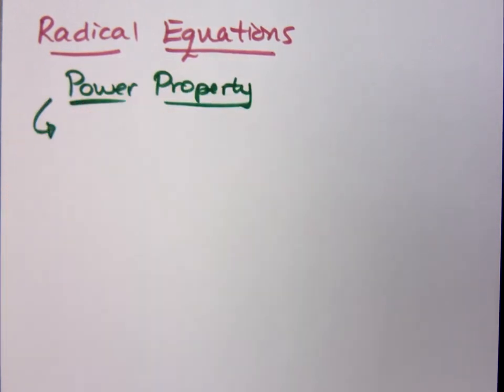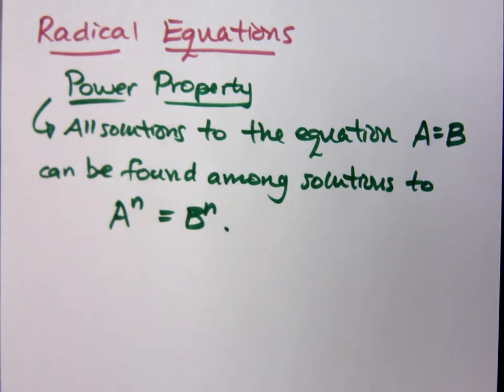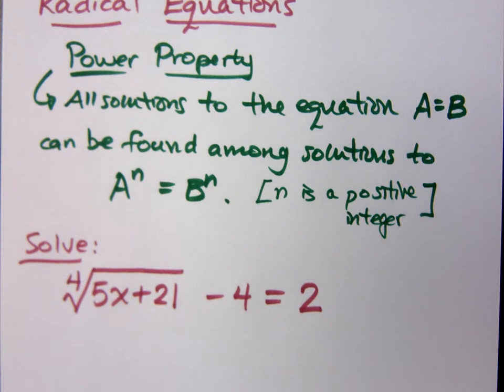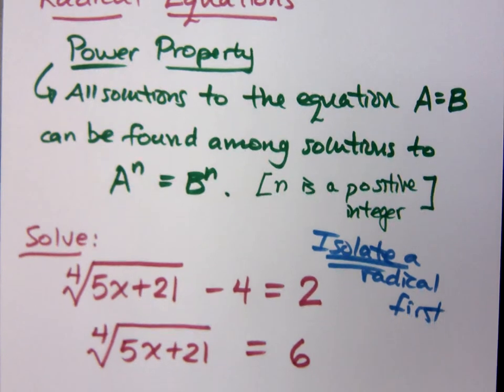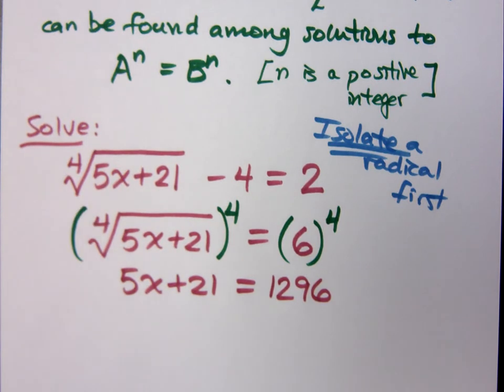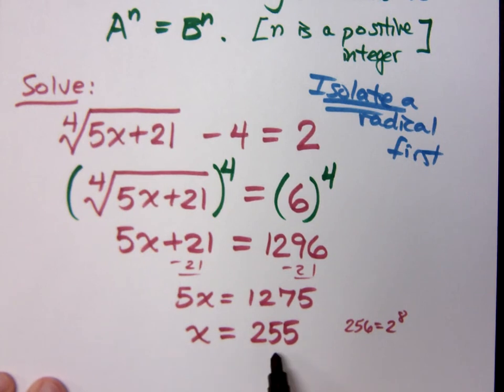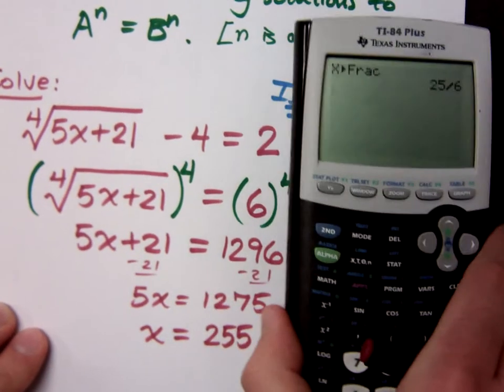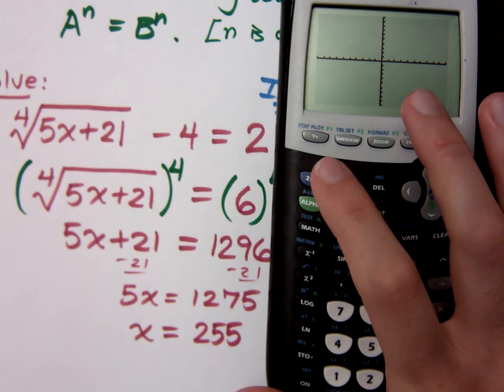College Algebra - Part 32 (Radical Equations)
Radical Equations
Power Property: All solutions to the equation A = B can be found among the solutions to A^n = B^n, where n is a positive integer.

Solve:
(5x + 21)^(1/4) - 4 = 2